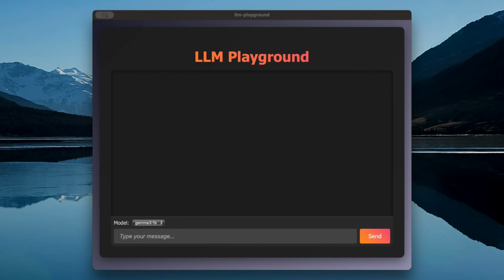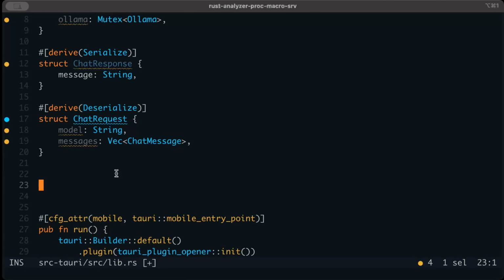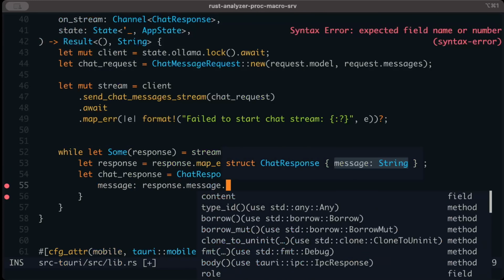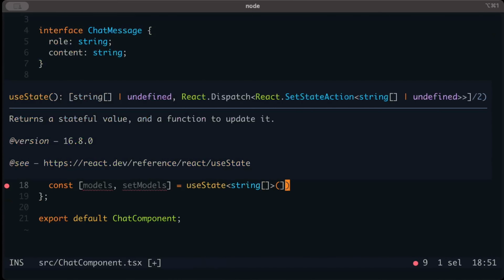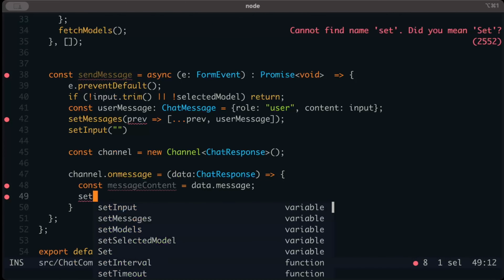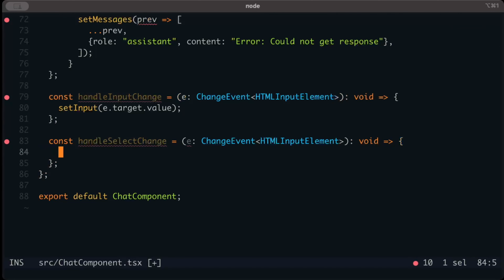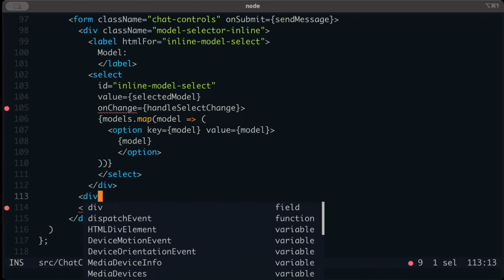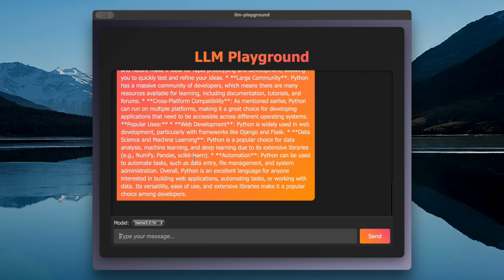Build an LLM Playground with Tauri 2.0 and Rust | Run AI Locally | Cross Platform RUST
Want to build your own LLM playground? In this video, I’ll show you how to create a local AI-powered app using Tauri 2.0 and Rust. We’ll set up a lightweight, secure desktop app that can run large language models efficiently. Whether you're a Rust developer or an AI enthusiast, this guide will help you integrate LLMs seamlessly into your Tauri app. 🚀

00:00 Intro
01:05 Project
03:30 RUST
11:00 FE
33:40 Models
34:40 Demo & Outro